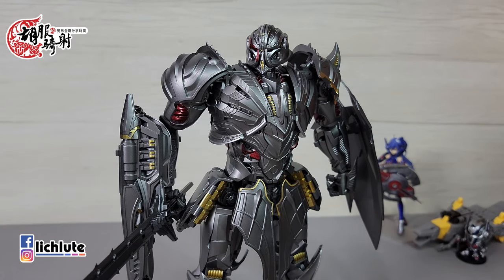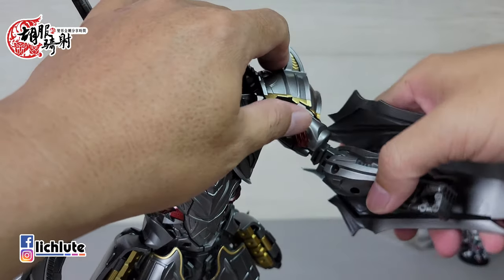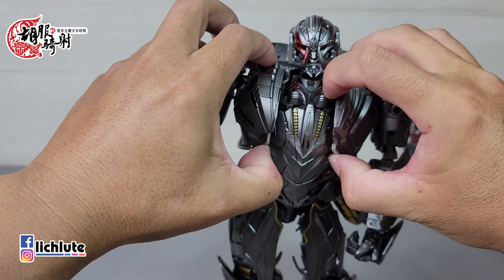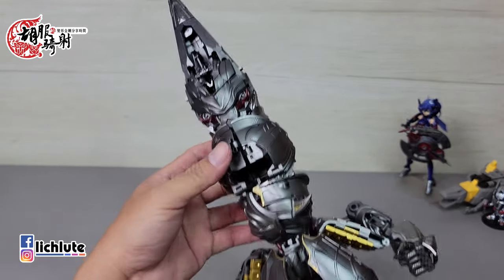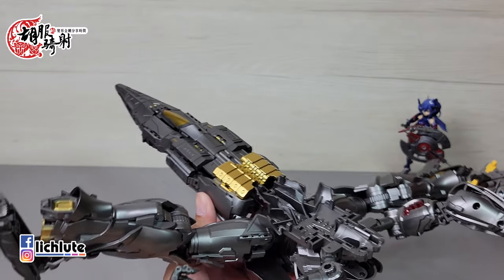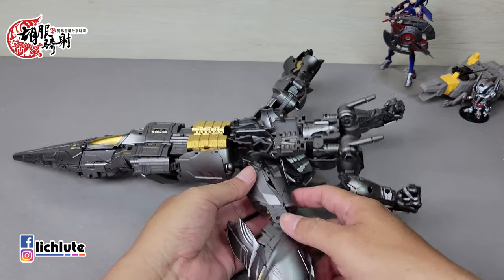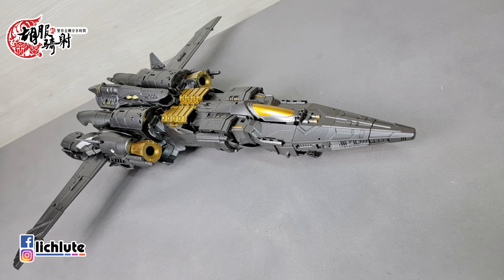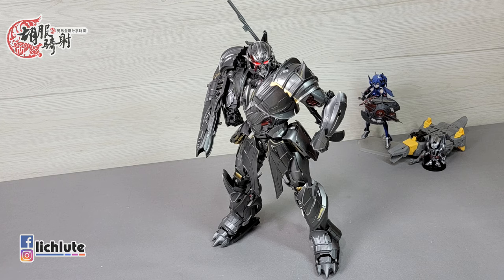胡服騎射的非常規變形金剛分享 BS02 破天翼 BS 02 Sky Breaker KO UT Dragoon Megatron